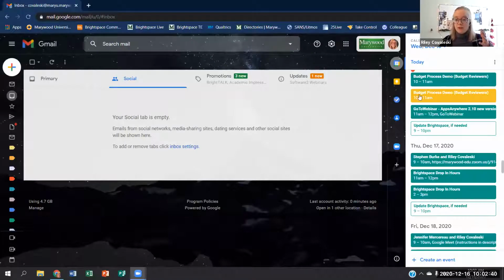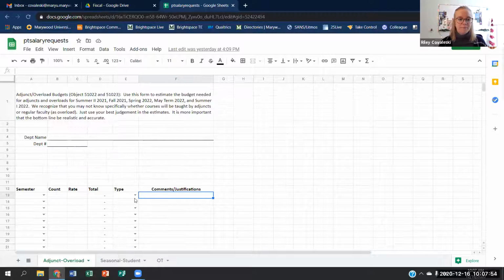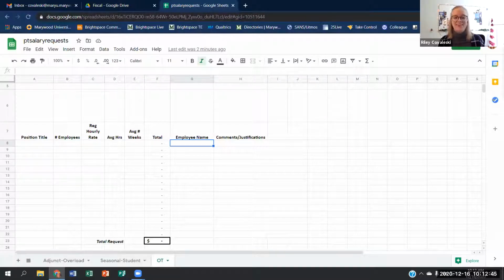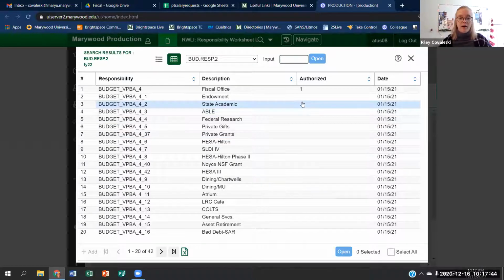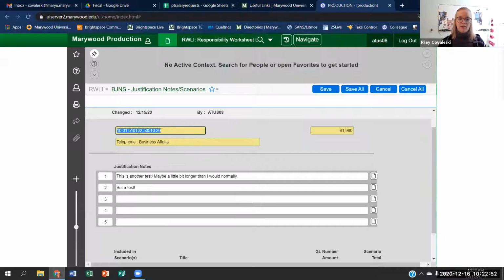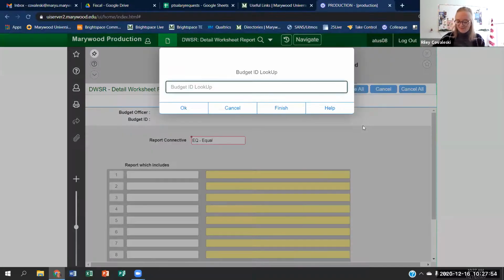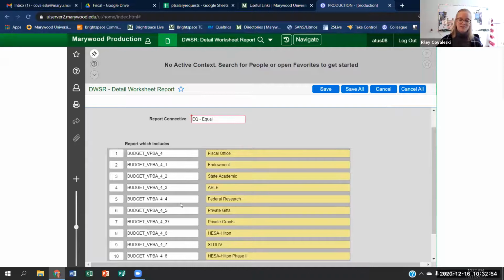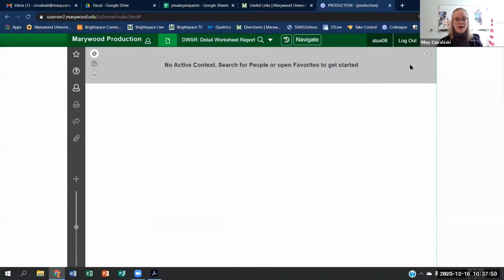FY 2021-2022 Budget Reviewers Demonstration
Join us as we go over the budget process for the 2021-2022 fiscal year! We cover reviewing the ptsalaryrequests Google Sheet, accessing the RWLI form and viewing justification notes in BJNS, and running the DWSR report in Colleague. The deadline for budget reviewers is January 31, 2021.

If you want to view the budget documentation, you can do so through this Google Drive

00:00 Intro
01:16 Open Google Drive & access Shared with me section
02:19 Sort Shared with me section
03:07 Find budget folder
03:29 Use Details pane to verify folder owner
04:23 Access ptsalaryrequests Google Sheet
04:51 Overview of ptsalaryrequests
06:45 ptsalaryrequests: Adjunct/Overload tab
08:07 ptsalaryrequests: Seasonal/Student tab
09:39 ptsalaryrequests: Overtime tab
11:29 Access Colleague Production link
13:07 Log into Colleague Production
14:27 Use Form Search
15:07 *Alias step, not applicable to budget reviewers*
15:40 Review numbers in RWLI
19:59 View justification notes in BJNS
24:01 Recap of RWLI/BJNS
24:48 Save RWLI & view another budget
25:16 Overview of DWSR report
26:11 Run the DWSR report
30:23 Run the DWSR report... with justification notes!
32:52 View the report preview
34:38 Export the report as a PDF
36:07 Recap of reviewing process
36:51 Outro